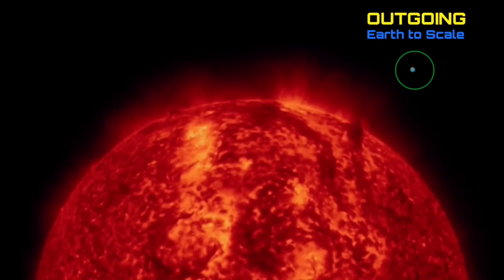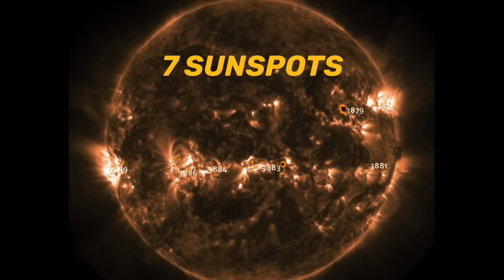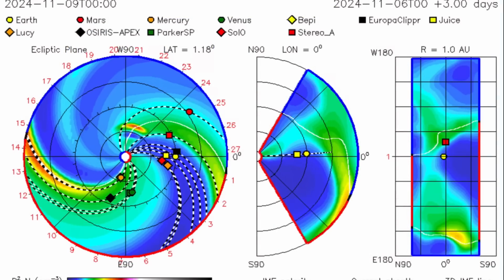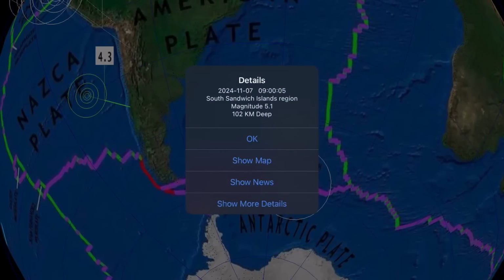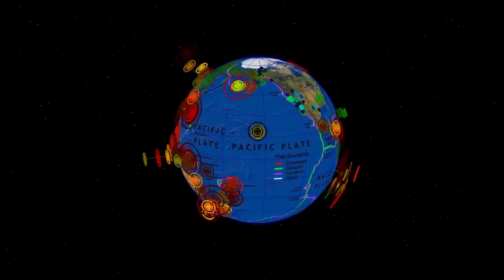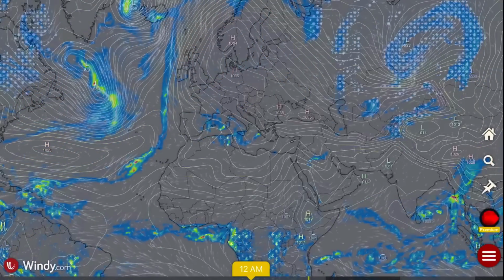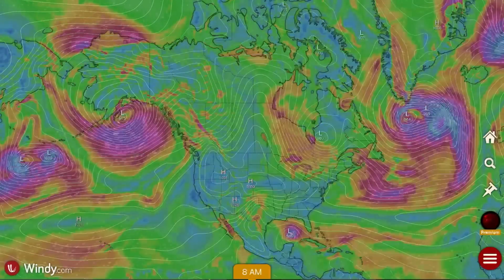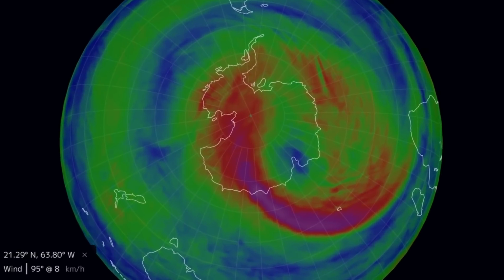BIG THINGS HAPPENING On The Sun‼️ Earthquake WATCH / Canada SNOW‼️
November 7 2024

5 Day not so normal World Weather forecast. Plus a look at spaceweather for today.

If you would like to help support the productions with  Daily Events Worldwide...
Thank YOU in Advance!

"Courtesy of NASA/SDO and the AIA, EVE, and HMI science teams."